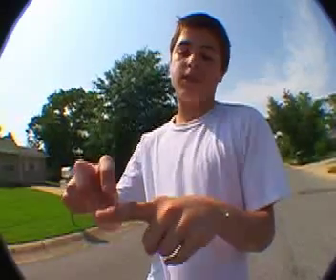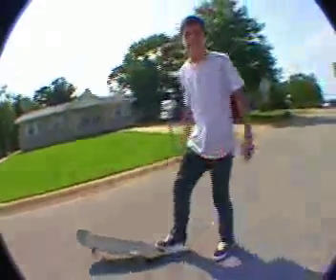Bryan Schaefer: Trick Tip FS Feeble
Bryan Schaefer teaches you how to do a Front Side Feeble Grind thoroughly with a step by step guide to learning FS Feebles.  Good Luck.